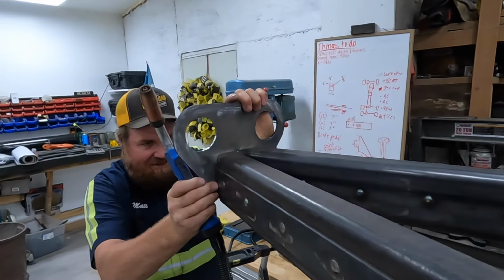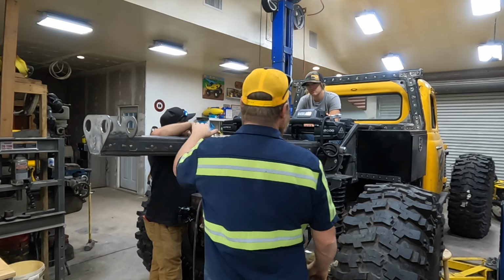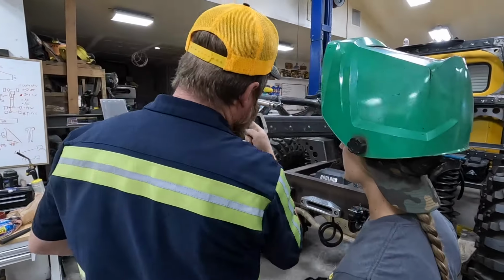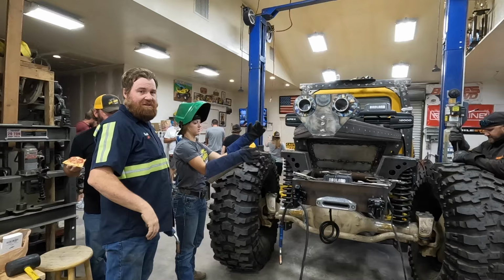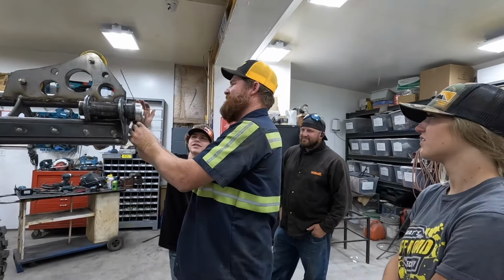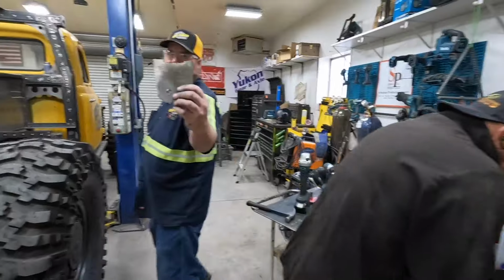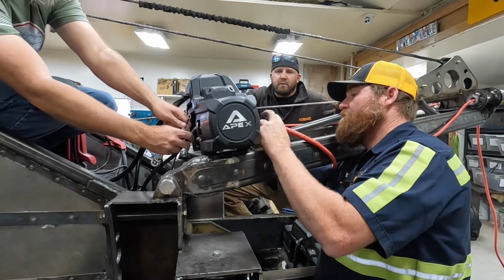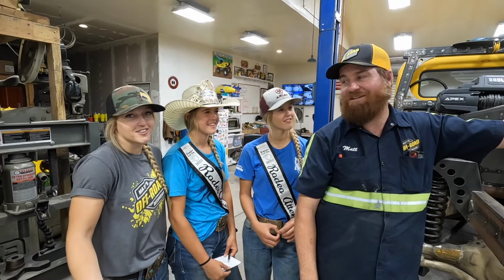Fully Operational Lift For The World's Largest Off Road Wrecker!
So I got a build project and the lift is fully operational!

Tank Straps, how we tie down our vehicles